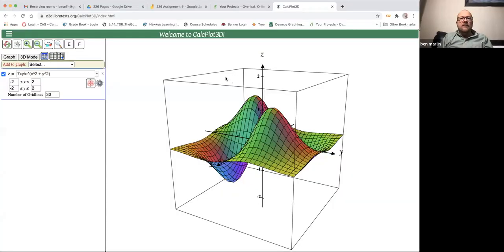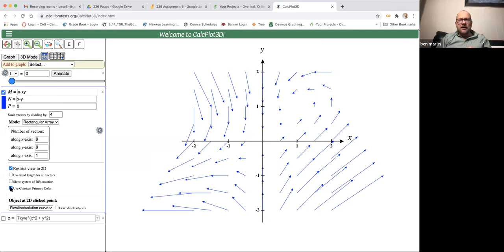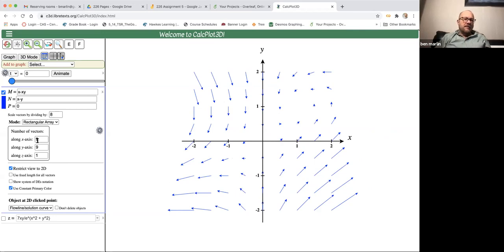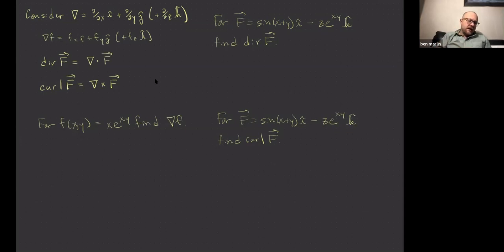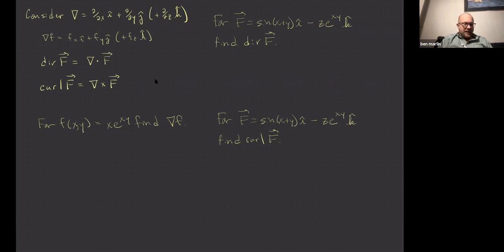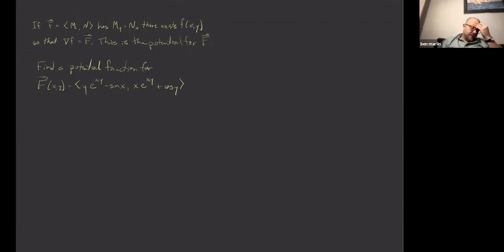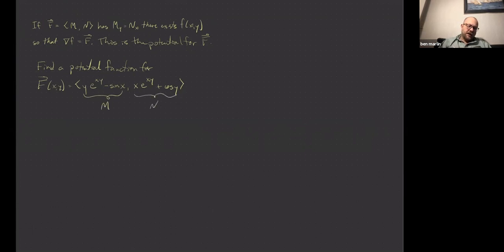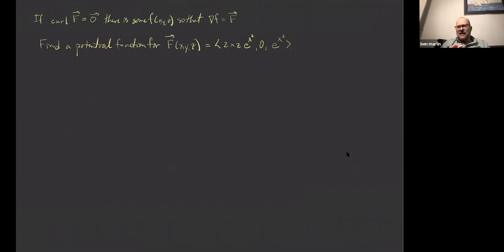Calc IV Vector Fields